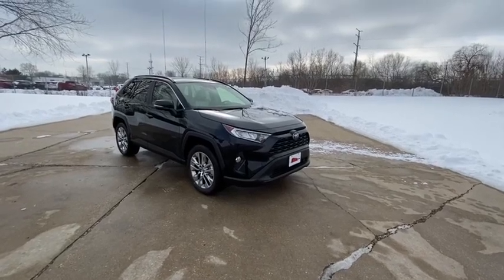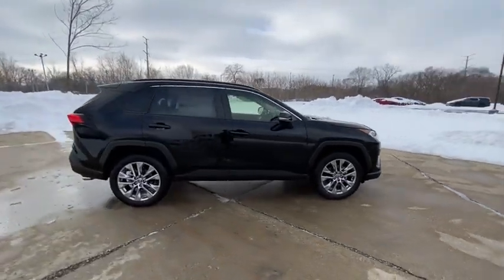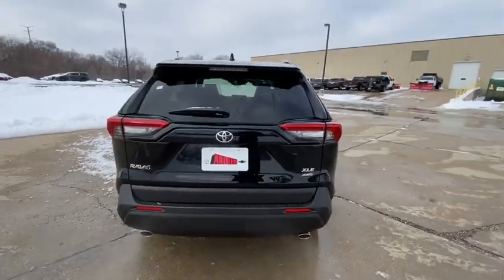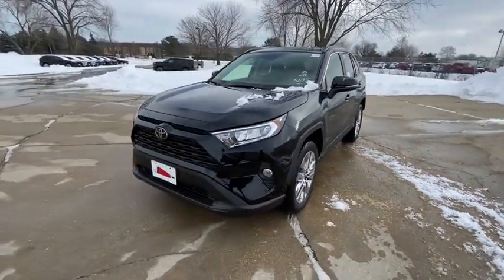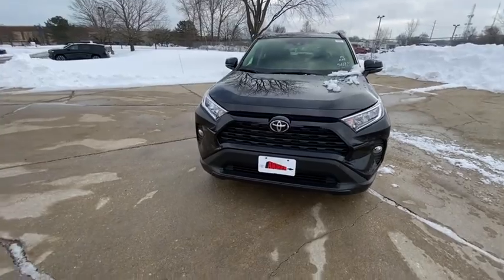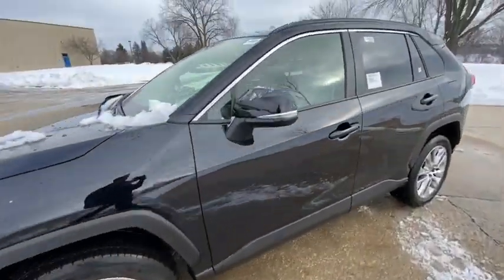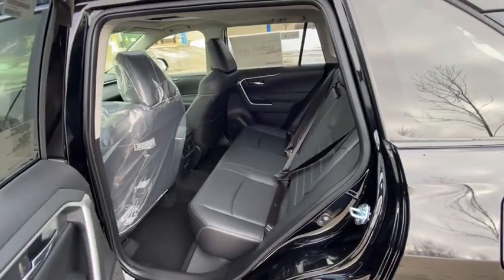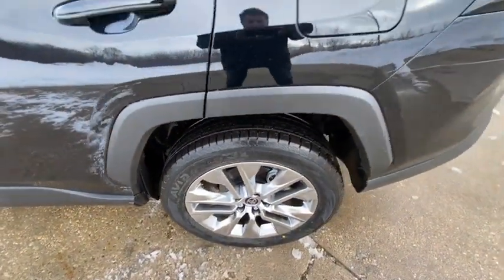2021 Toyota RAV4 Milwaukee, Shorewood, Brown Deer, Brookfield, Menomonee Falls, WI 40498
Midnight Black Metallic New 2021 Toyota RAV4 available in Milwaukee, Wisconsin at Andrew Toyota. Servicing the Shorewood, Brown Deer, Brookfield, Menomonee Falls, WI area.
2021 Toyota RAV4 XLE Premium - Stock#: 40498 - VIN#: JTMA1RFV6MD075731

Andrew Toyota
1620 West Silver Spring Drive

Recent Arrival! New Price! AWD Blk Artificial Leather.brbrbrBlack 2021 Toyota RAV4 XLE Premium AWD 27/33 City/Highway MPGbrbrbrTOYOTA WARRANTY: Basic Coverage: 36 months/36000 miles (all components other than normal wear and maintenance items). Powertrain Coverage: 60 months/60000 miles (engine transmission/transaxle front-wheel-drive system rear-wheel drive seatbelts and airbags). Rust-Through Coverage: 60 months/unlimited miles (corrosion perforation of sheet metal). * For complete details about Toyotas warranties please speak to a sales manager at Andrew Toyota.brbrbrHAVE YOU HEARD ABOUT TOYOTACARE? This vehicle purchase or lease includes ToyotaCare Toyotas no cost maintenance plan. **ToyotaCare covers normal factory scheduled service for 2 years or 25000 miles whichever comes first. 24-hour roadside assistance is also included for 2 years and unlimited miles. See Andrew Toyota staff for details and exclusions. Valid only in the continental U.S. And Alaska. All prices plus tax title license and $349 Dealer Service fee. Internet Sales Price includes: $1000 - Toyota Motor Company Customer Cash - Chicago. Exp. 01/04/2021.